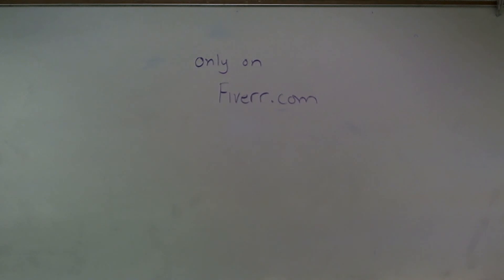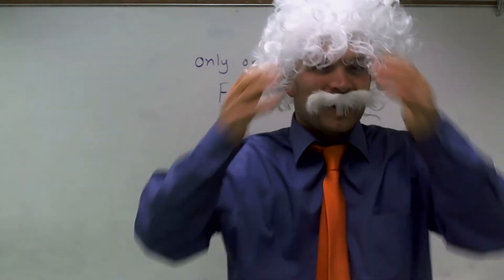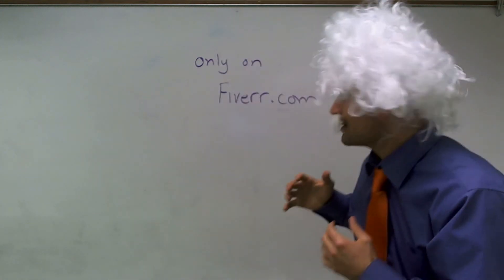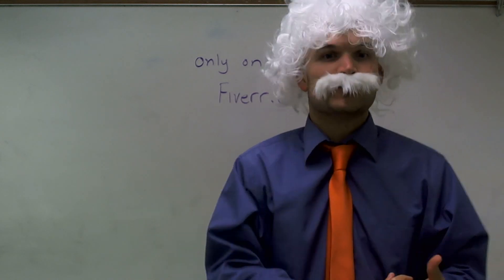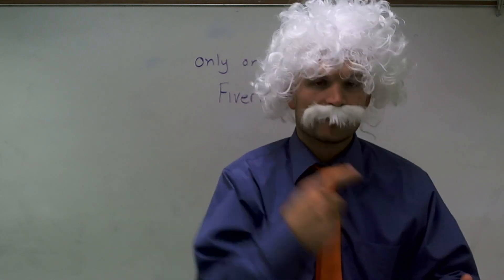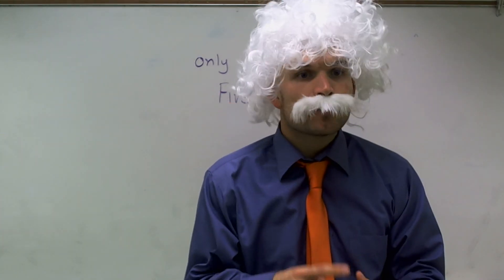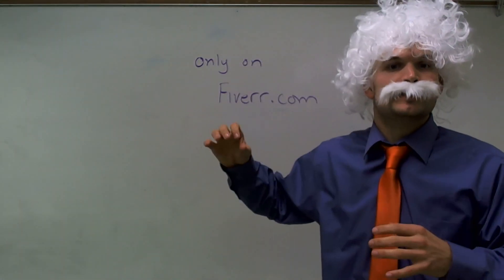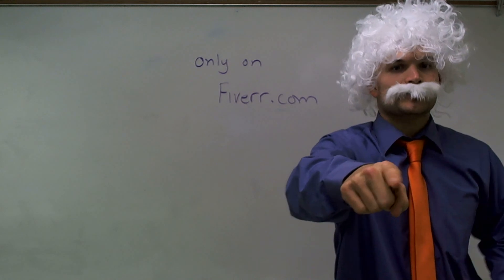Fiverr Einstein Promotion Take 2 - cool math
I show how to solve math problems online during live instruction in class. This is my way of providing free tutoring for the students in my class and for students anywhere in the world. Every video is a short clip that shows exaclty how to solve math problems step by step. The problems are done in real time and in front of a regular classroom. These videos are intended to help you learn how to solve math problems, review how to solve a math problems, study for a test, or finish your homework.I post all of my videos on youtube but if you are looking for other ways to interact with me and my videos you can follow me on the following pages: